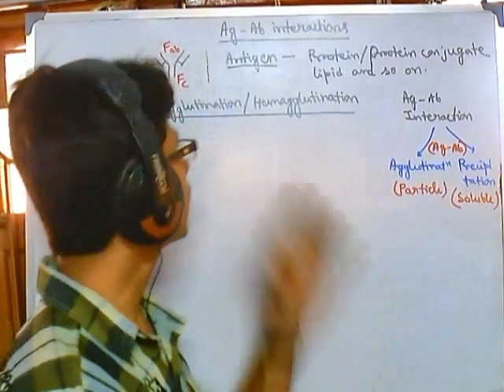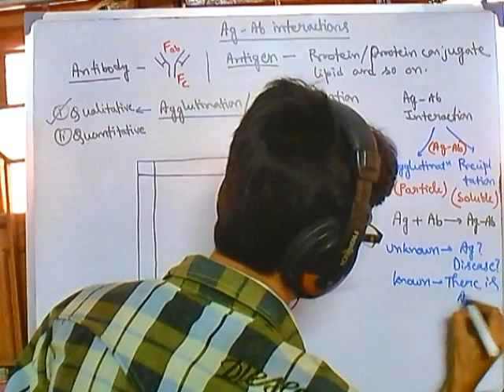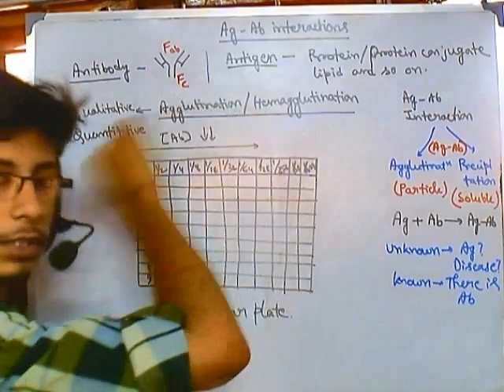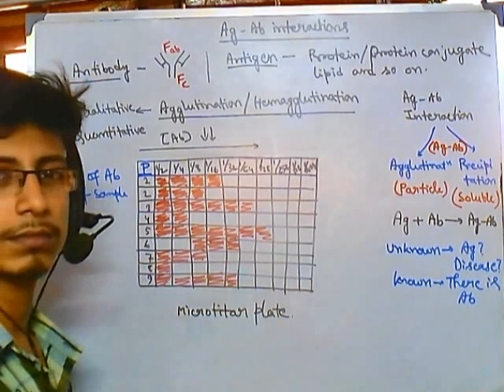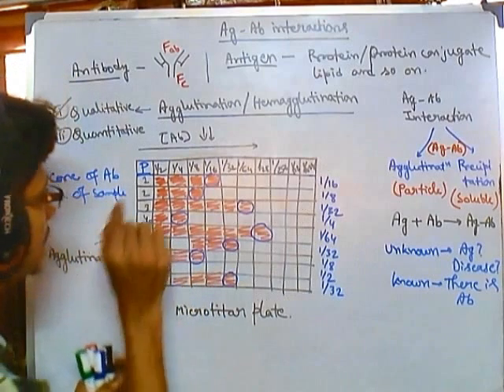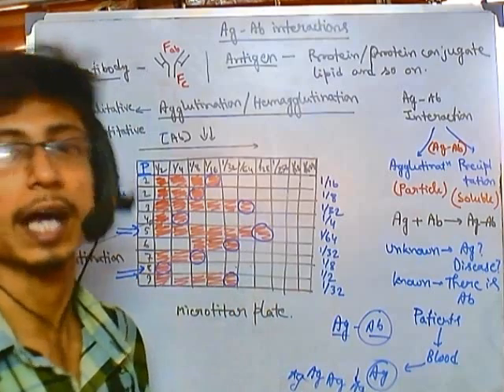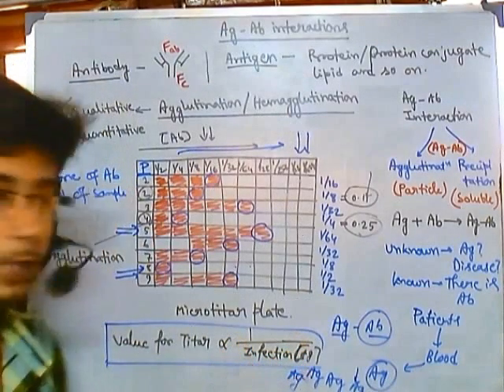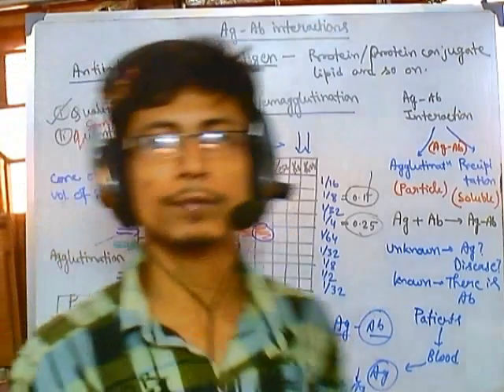Antibody test (quantitative tests)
Source of all articles published in description is Wikipedia. Thanks to original content developers.
This video tutorial talks about different immunological assays and antibody test methods and their importance in clinical biology. It also explains different features of antigen antibody reactions and their role in identifying diseases.